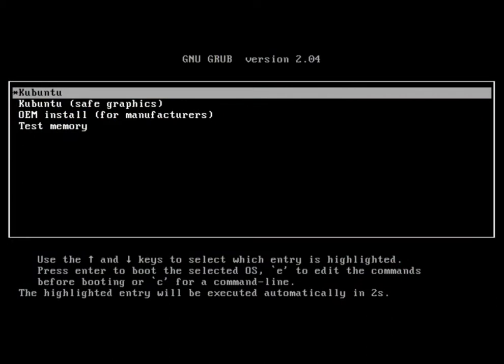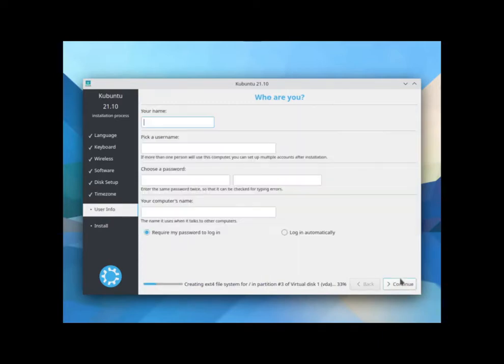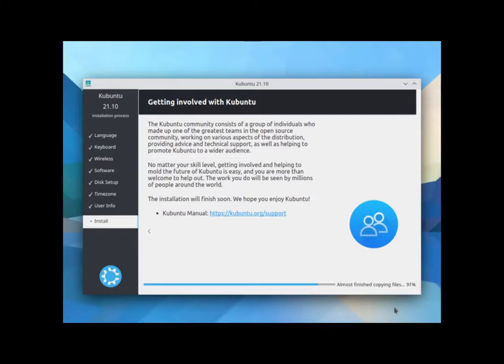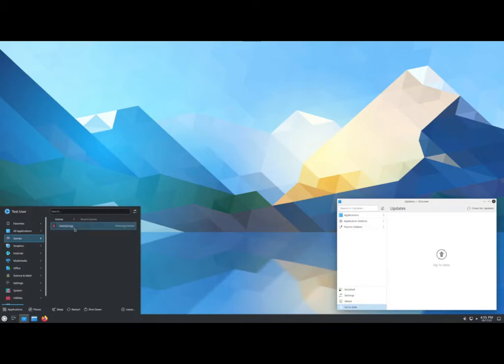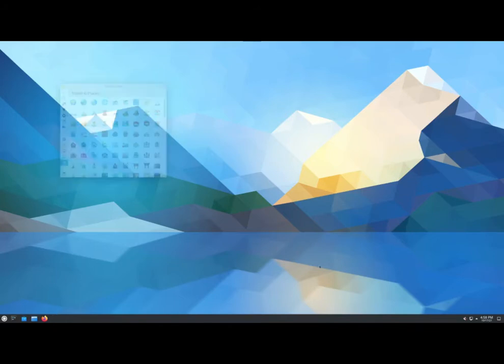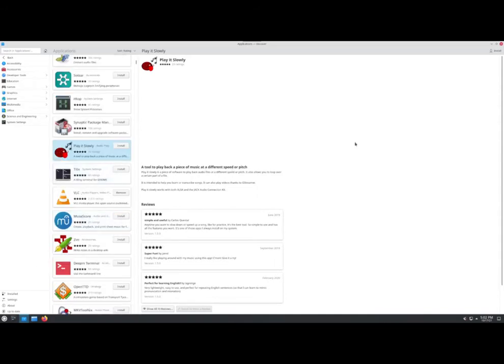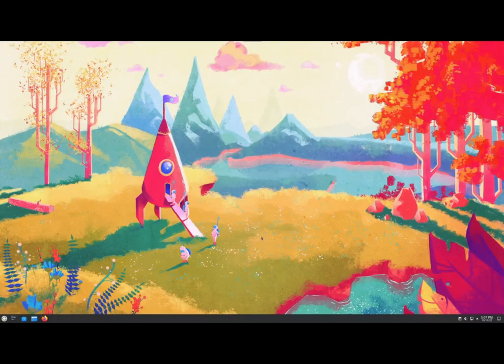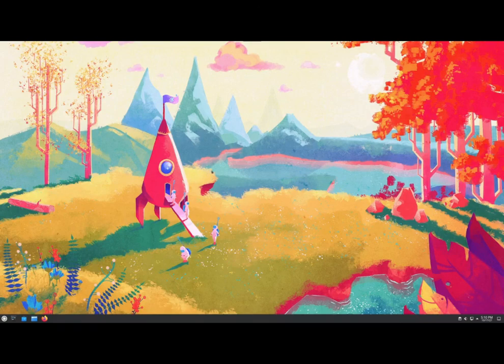KDE Challenge (Fall 2021): Kubuntu 21.10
We continue looking at various distros and how they implement KDE Plasma 5.